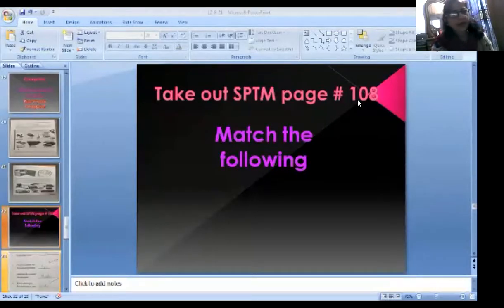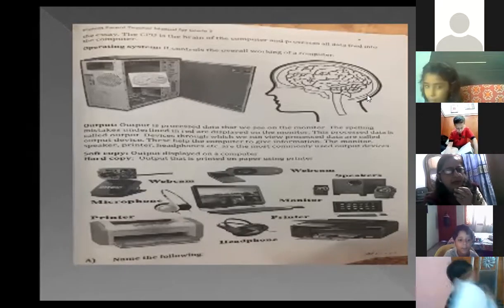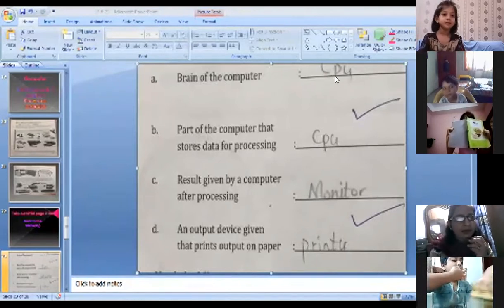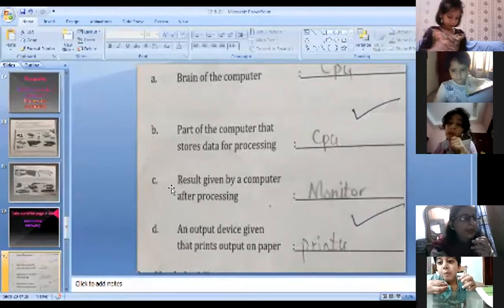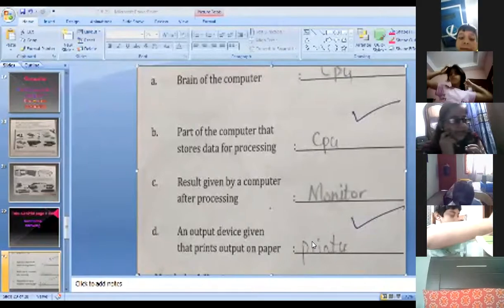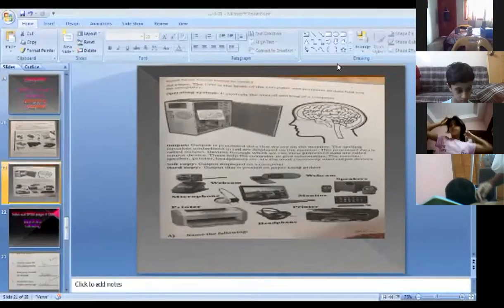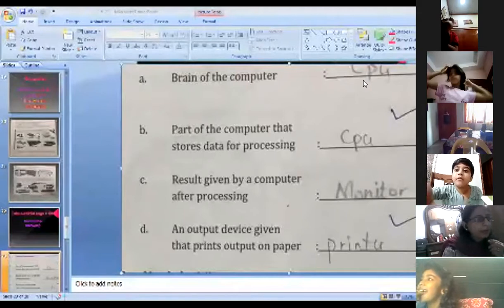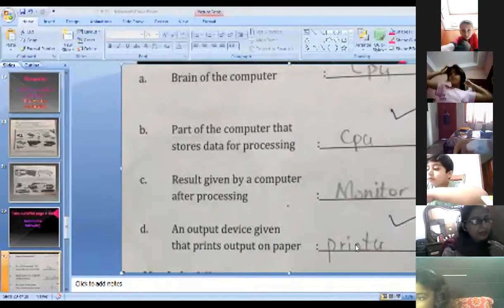3 Comp Know your computer Reinforcement part A 12.08.2021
FB Campus